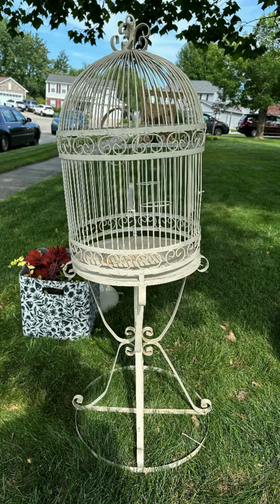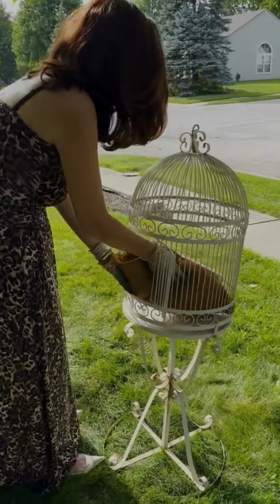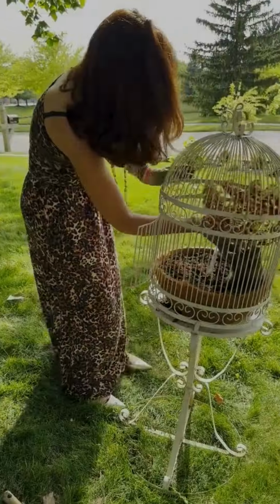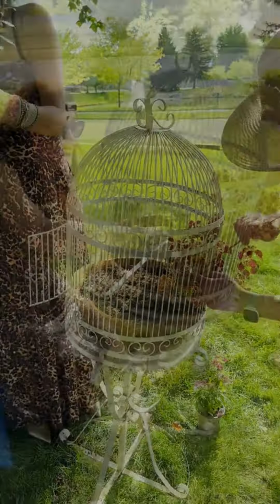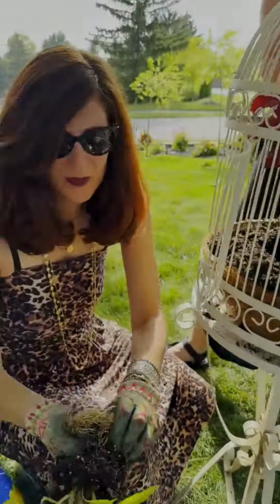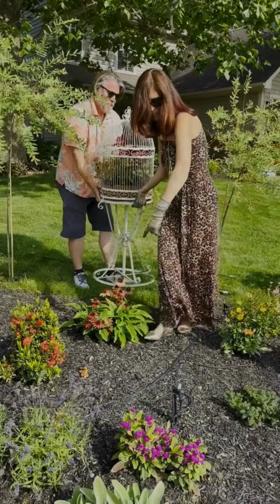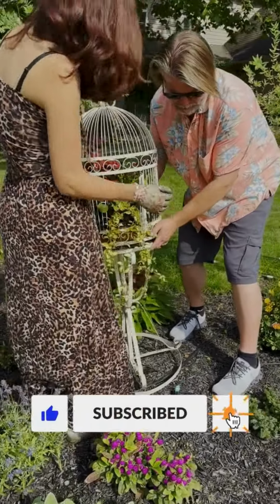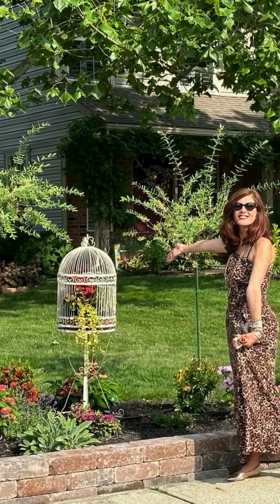Beautiful Planter DIY from Old Birdcage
Watch how we repurposed an old birdcage into a stunning planter for Katie's front bed. We saw lots of these as we were thrifting...bet you can find one too! Perfect for adding a touch of charm to your outdoor space.